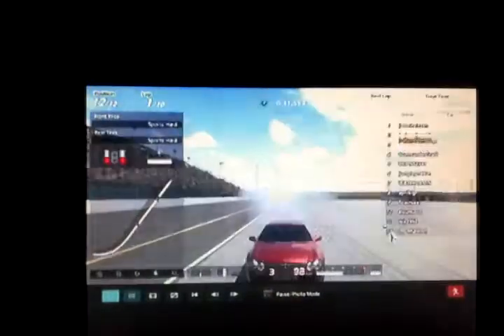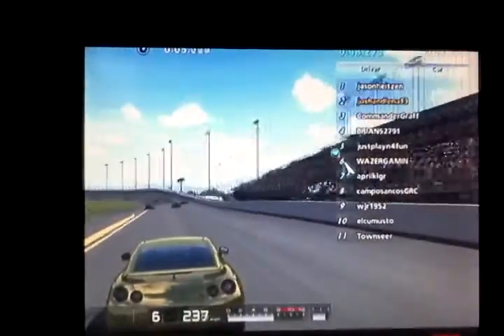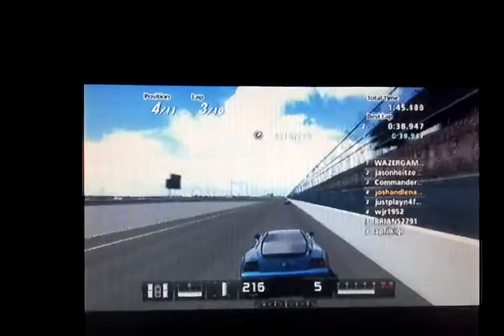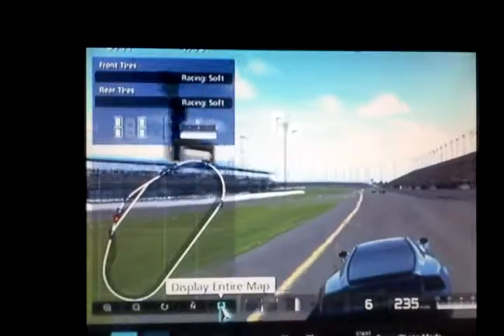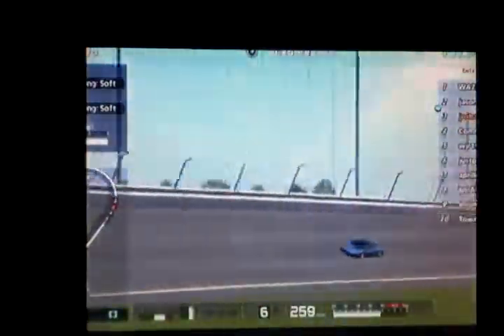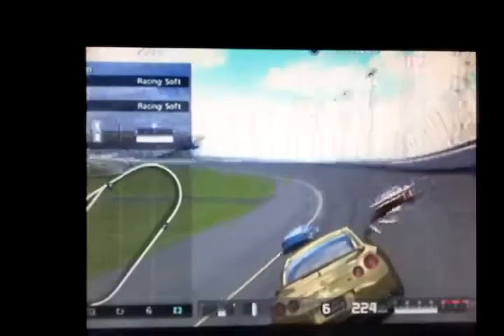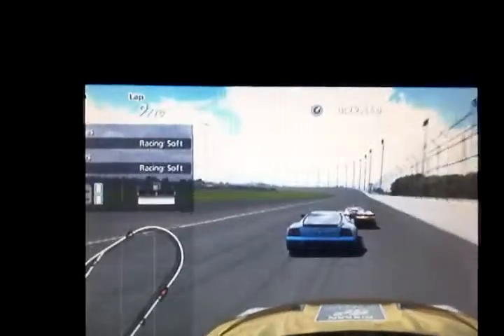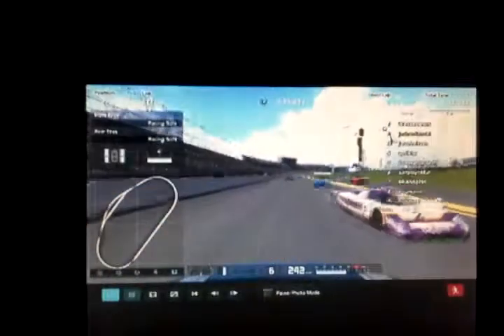daytona big race vw nardo!